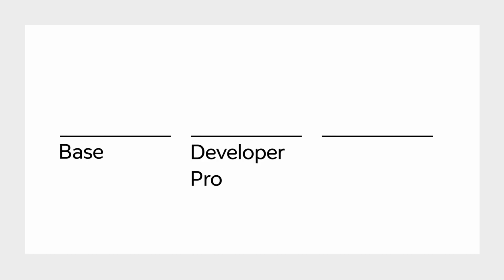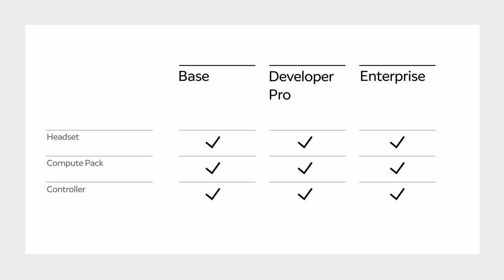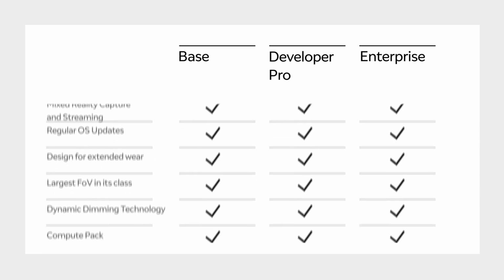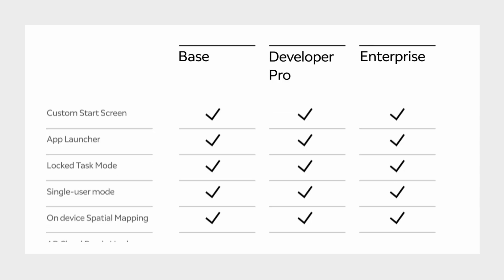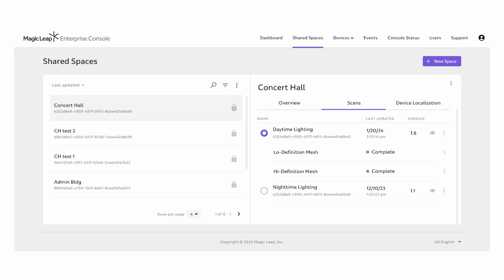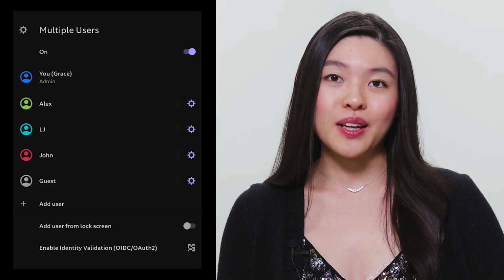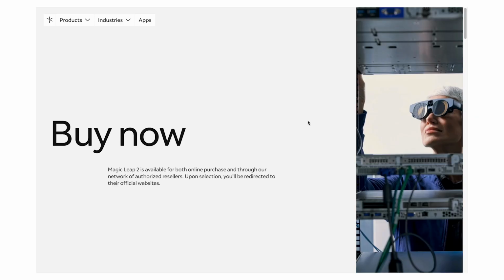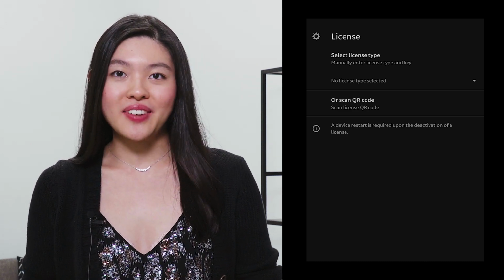Magic Leap 2 | Licenses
Magic Leap Social Channels